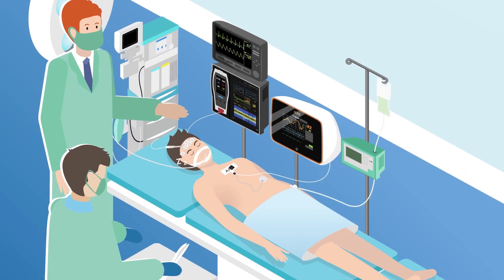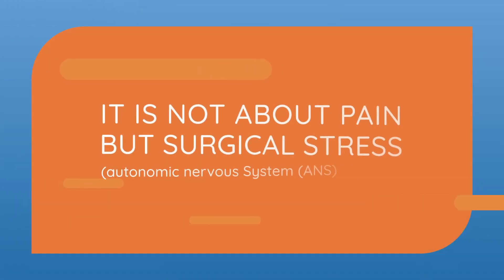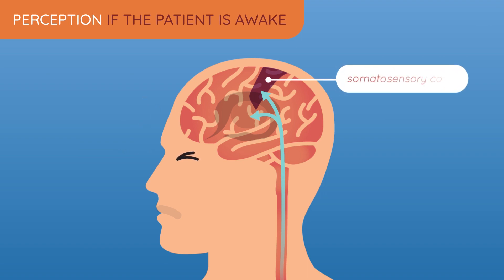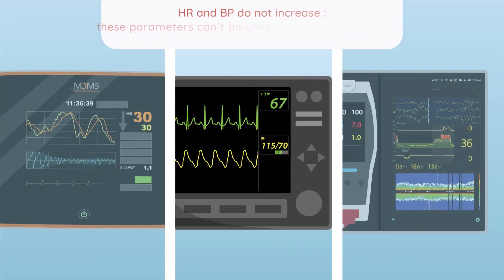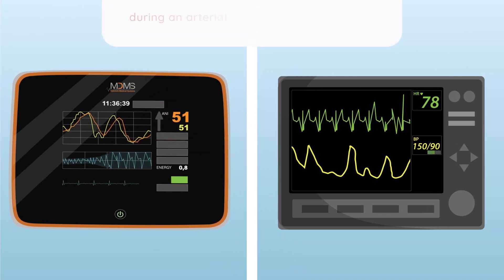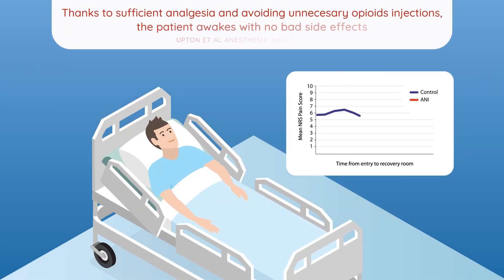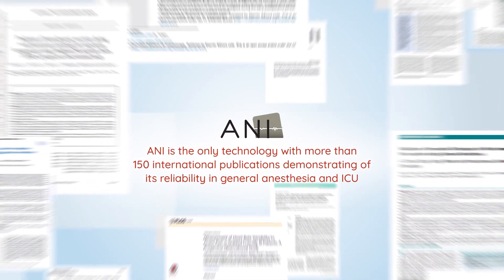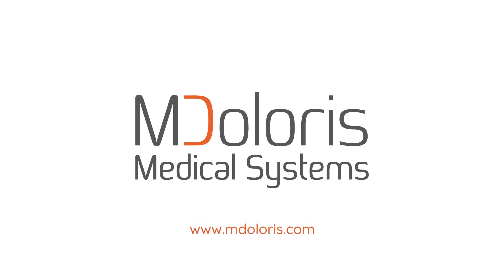MDoloris Medical Systems presents ANI (Analgesia Nociception Index) technology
Watch this educational video on ANI (Analgesia Nociception Index) and learn how physicians are now able to continuously and non-invasively assess the nociception/antinociception balance of their patients in both ICU and OR settings. ANI measures the parasympathetic tone to continuously evaluate the patient’s ComfortLevel to able to Takecontrol of the autonomous nervous system, titrating analgesics, and controlling the inflammation response.